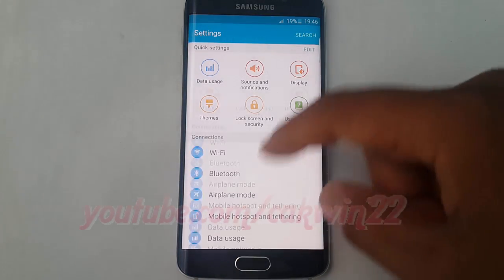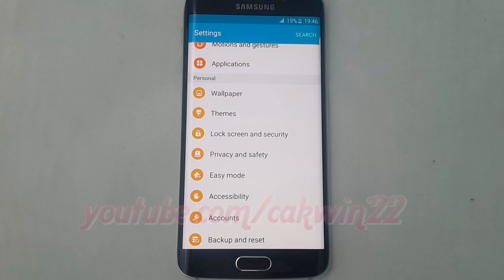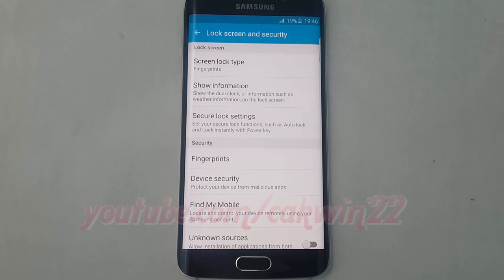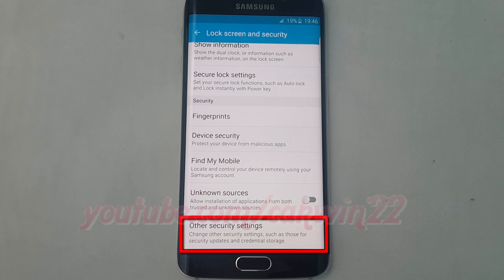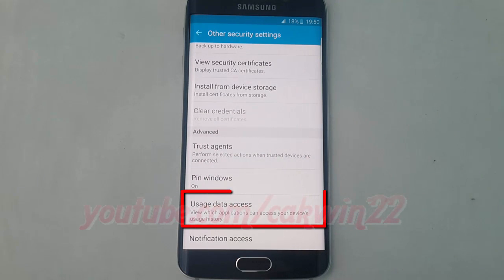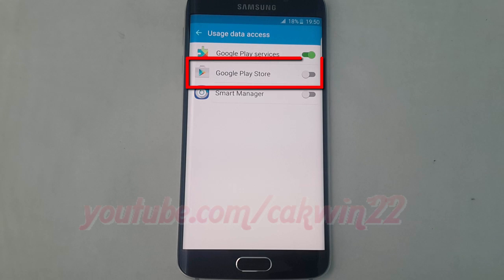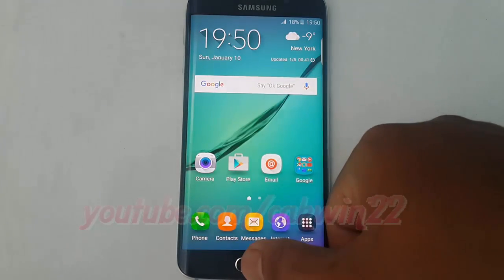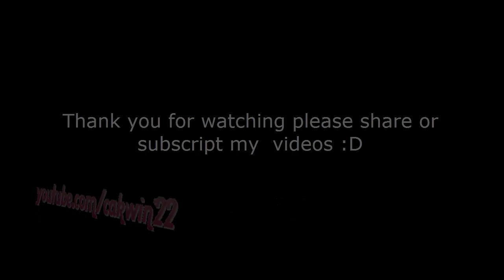Android Lollipop : How to Enable or disable Google Play Store Usages Data Access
This video show How to Enable or disable Google Play Store Usages Data Access on Samsung Galaxy S6 or S6 Edge.  In this tutorial I use Samsung Galaxy S6 Edge SM-G925F International version with Android 5.1 (Lollipop).